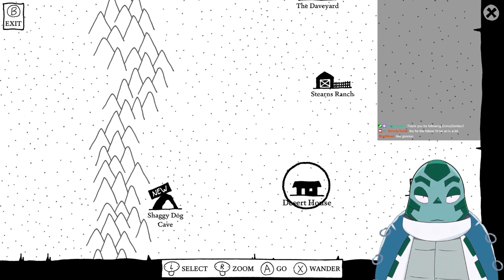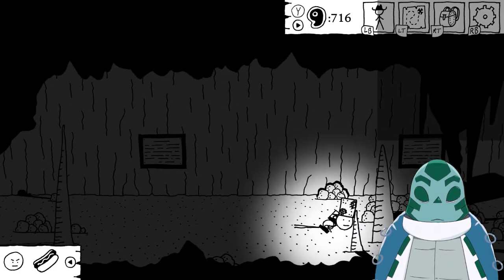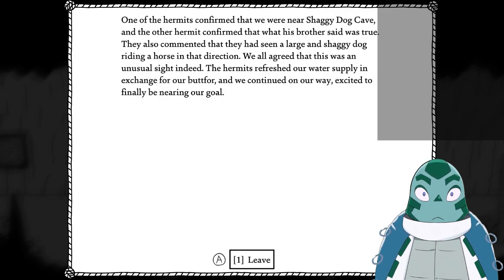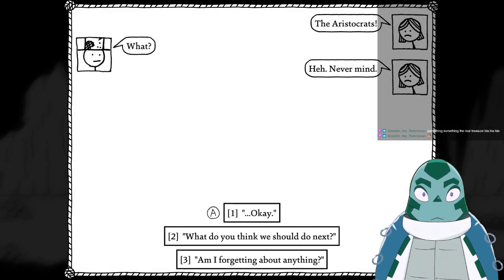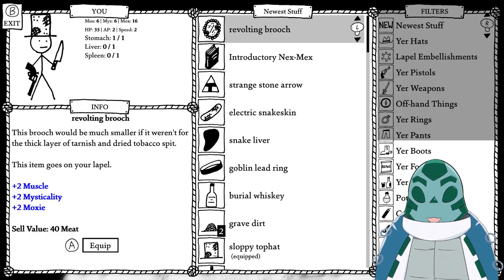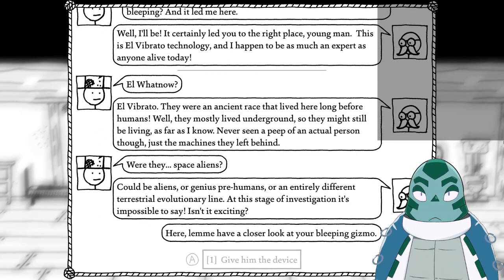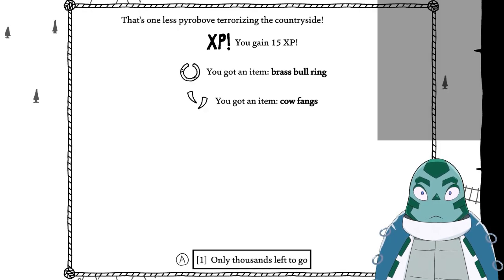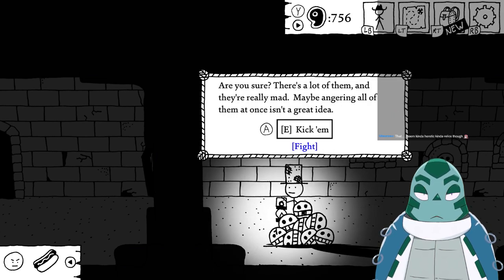Cave Story - Let's Play West of Loathing [Part 7]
Stickman fun!